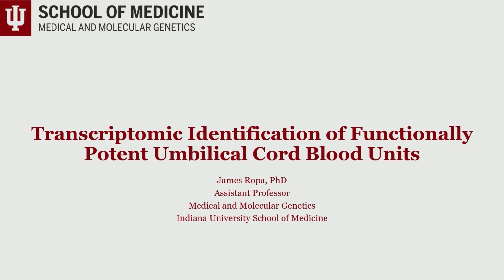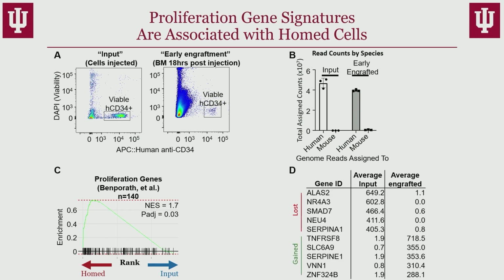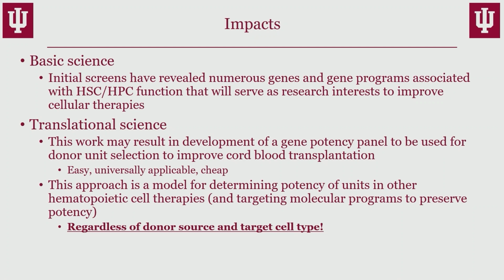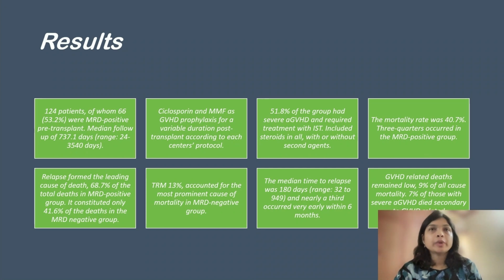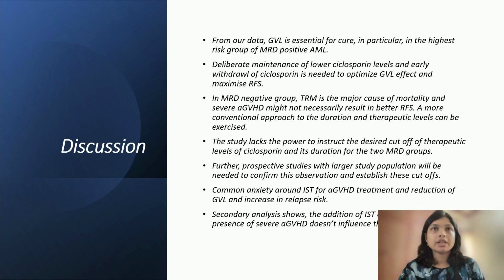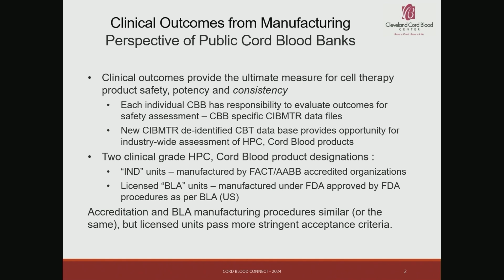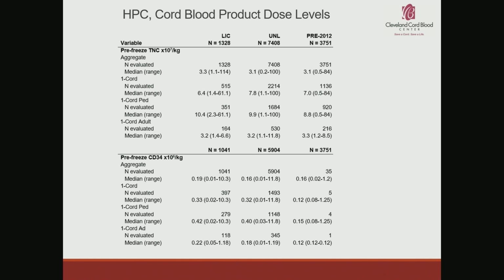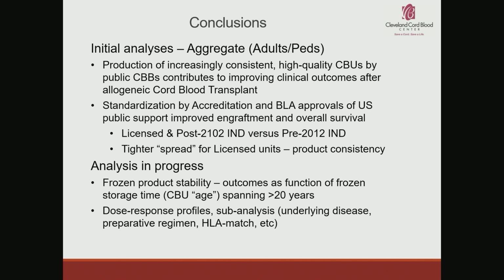Session 8 – Part 1: Best Abstracts Awards and Presentations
This session is a review of the most significant clinical and scientific publications on cord blood and cord-based cell therapy. The best abstracts from Cord Blood Connect will also be presented.